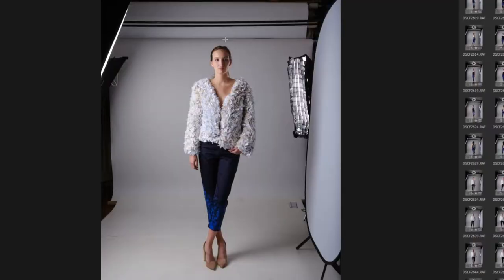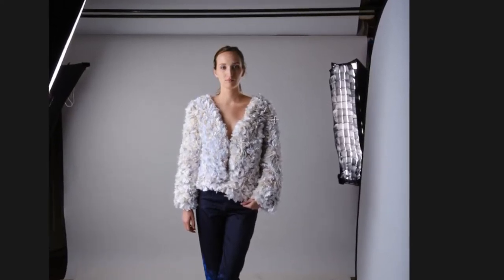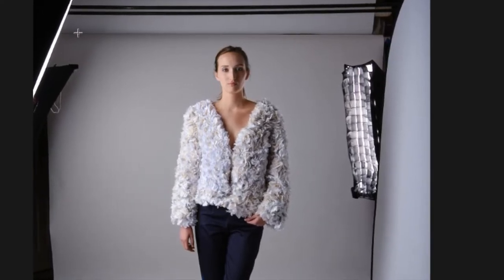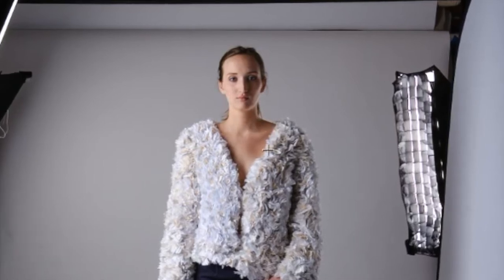FUJI XT3 Studio Model Session - Capture One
This video is the behind the scenes of last week's studio model session for a clothing line.  If you watched the live stream of the session, this video will be very familiar.

Code: JI0BCIVM